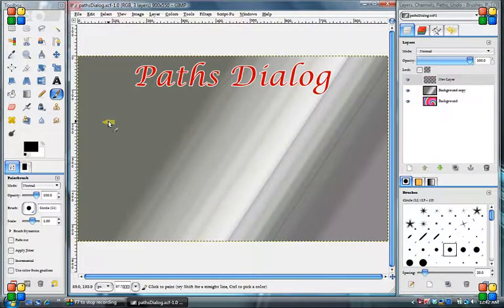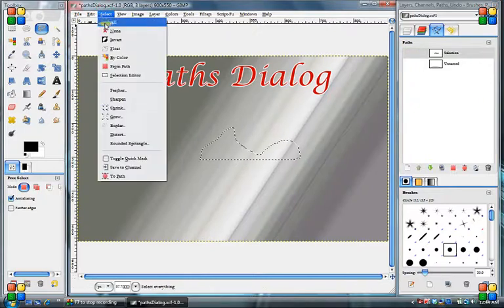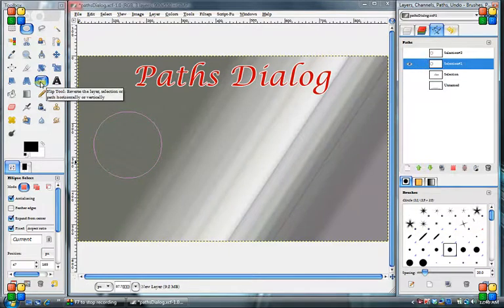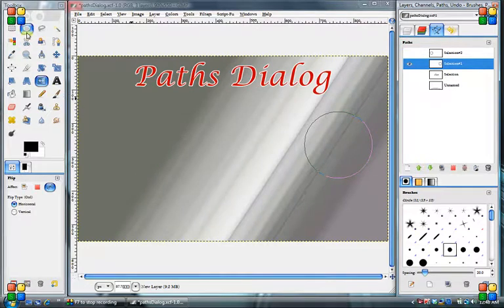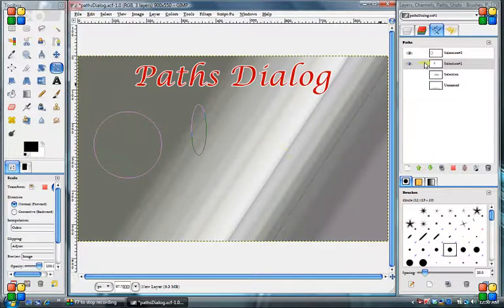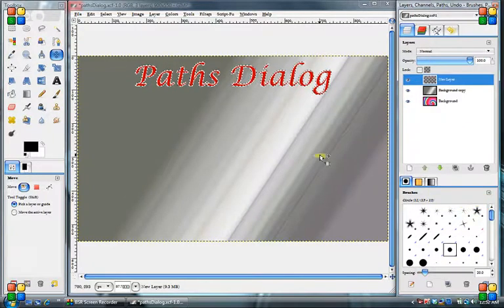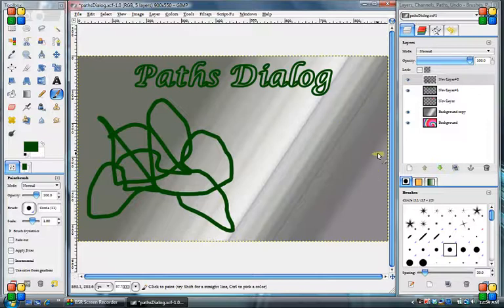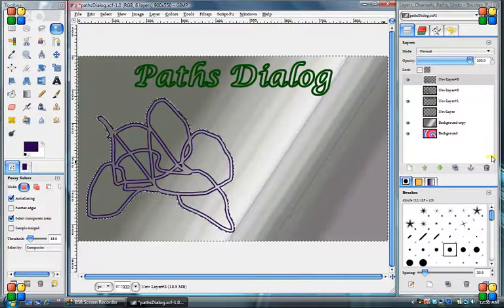Tutorial about PathsDialog in Gimp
This is a tutorial showing about the different ways to interact with the paths in Gimp, also known as Paths Dialog.